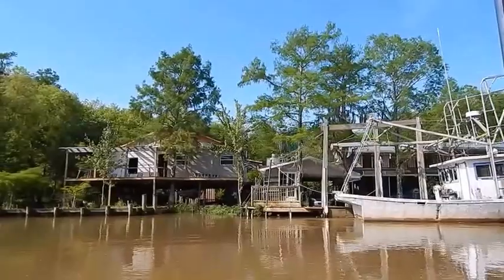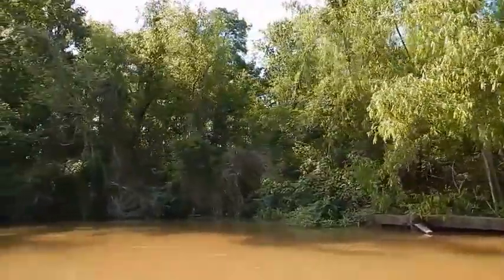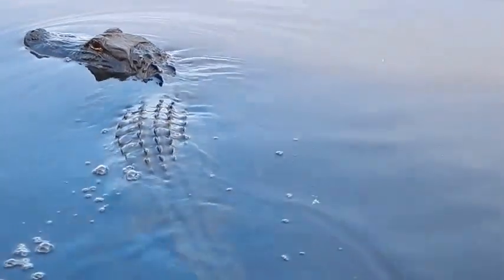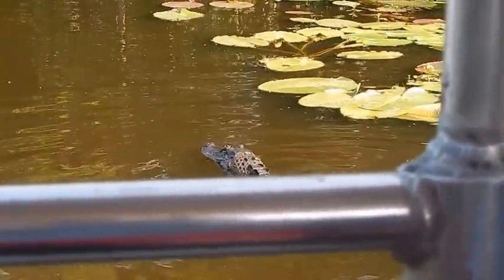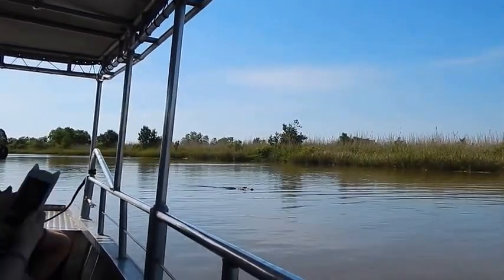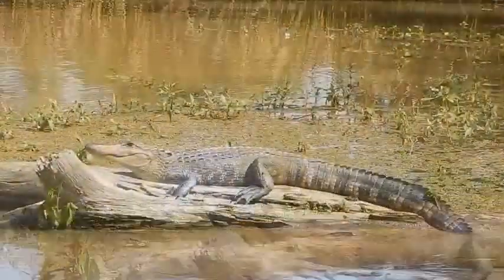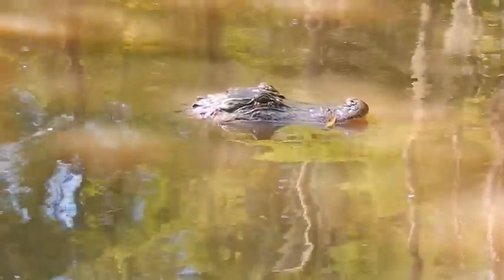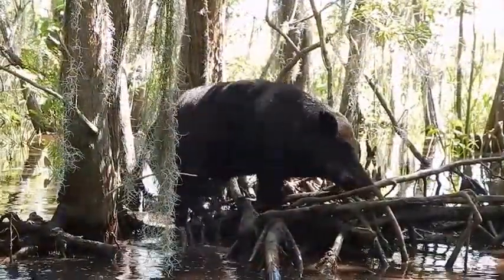Slidell-Louisiana Swamp 2017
This was the first thing we did on Thursday (April 13, 2017).  This was a trip northeast of town, where we got to see some wild alligators and wild boars.  They would lure the gators to us with hotdogs on a stick.  This was, in my opinion, the best part of the trip.  Unlike other videos of this place, no wild boars were harmed in the making of this one.